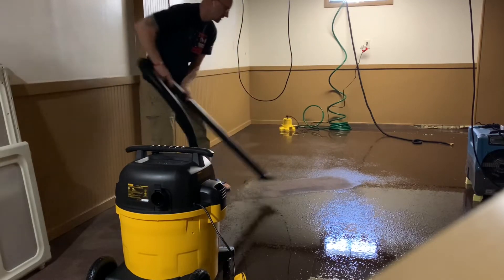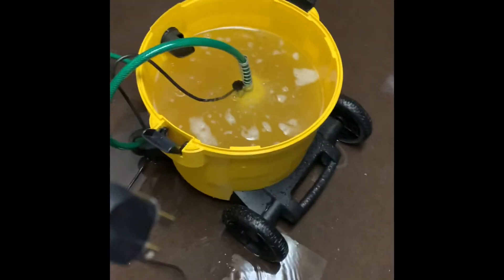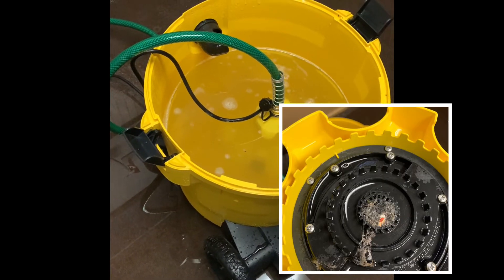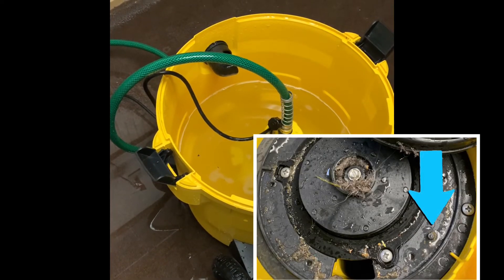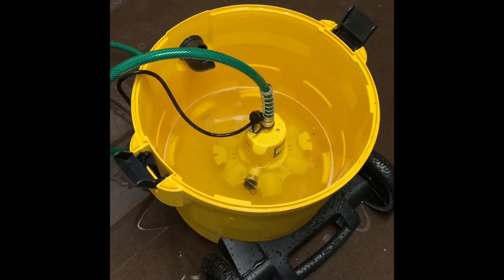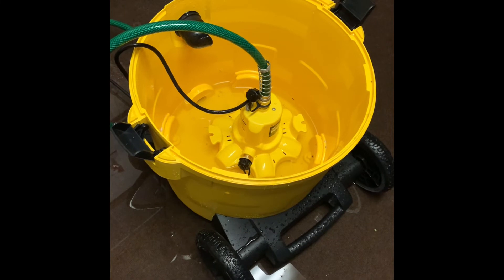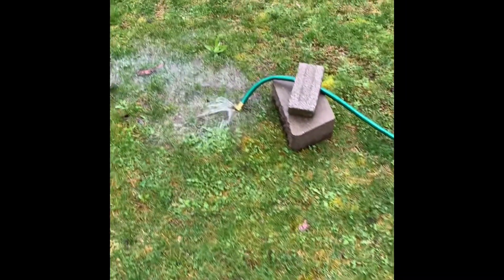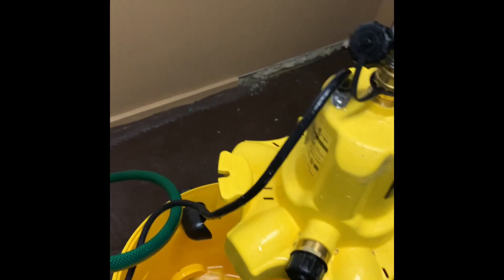Wayne WaterBug Pump Review